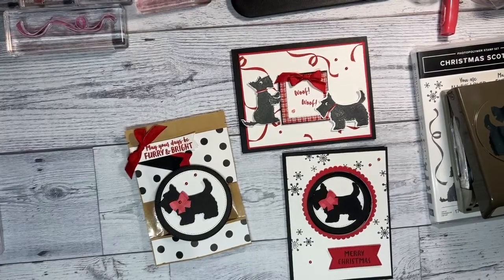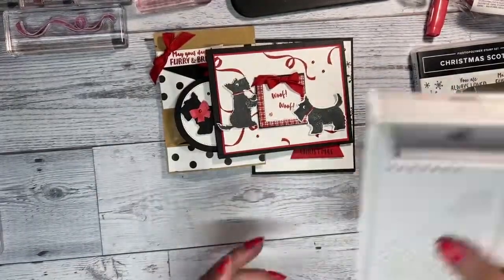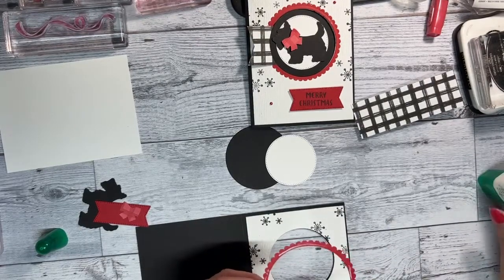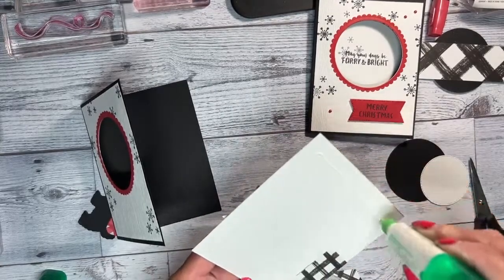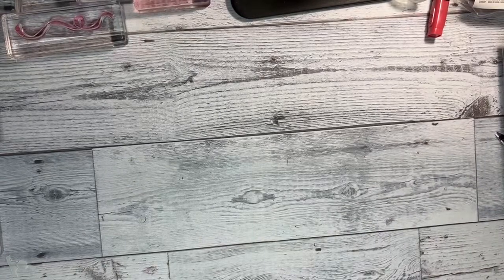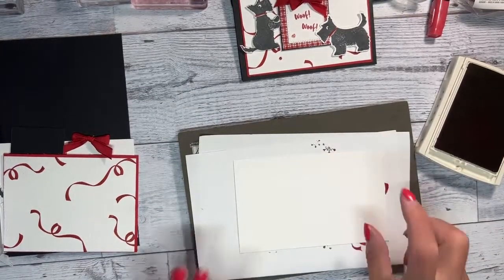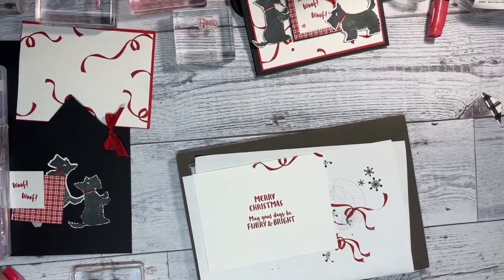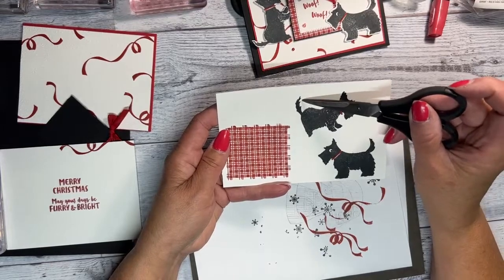Christmas Scottie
Make 2 cute cars, one a easy fun fold and a treat bag using the Christmas Scottie Bundle